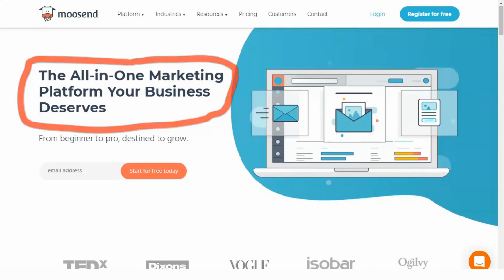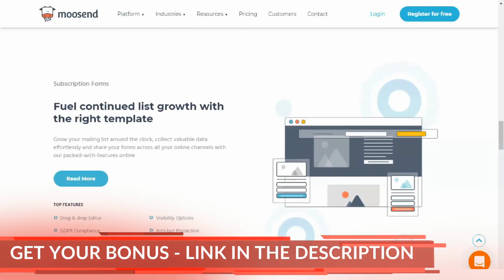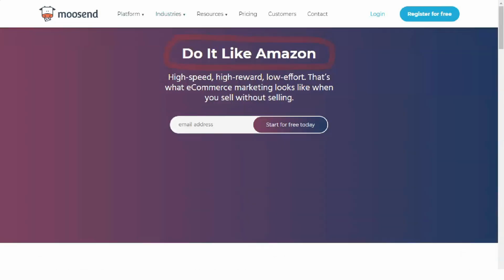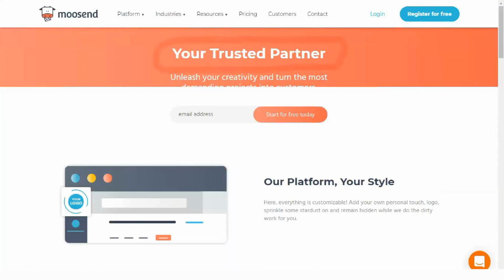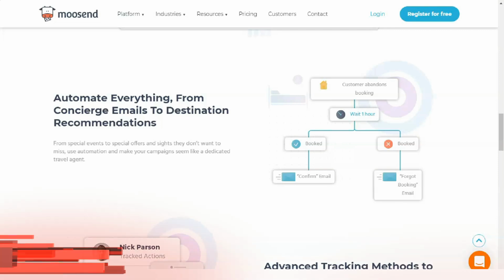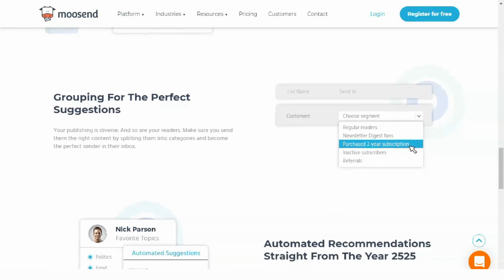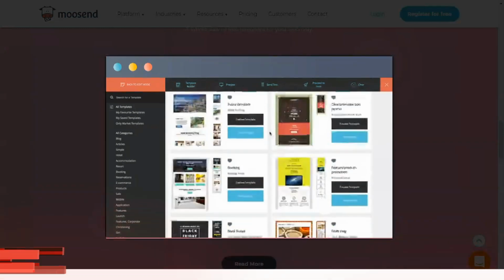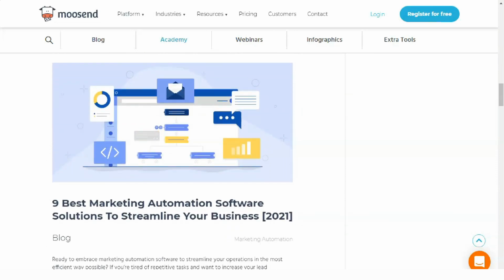DON'T USE MOOSEND Before Watch THIS VIDEO! Email Marketing Service Review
Hello, you want to know how you can make more than $ 15,000 per month, then today I will share with you my experience of the best email marketing service.  After testing a huge number of programs in this category, I found the best option that worked perfectly for me.  I have been using this service for seven years now.  It provides a robust set of tools you need to build and maintain strong customer relationships.  In this short video I will show you three very useful features that few people know about, but which make it truly the best in the category of email marketing services.  It's about Moosend, I'll leave the link to the official site under the video.  Let's not waste time and get started!